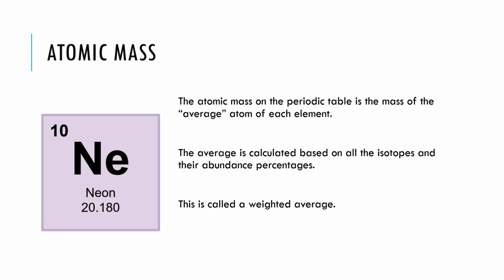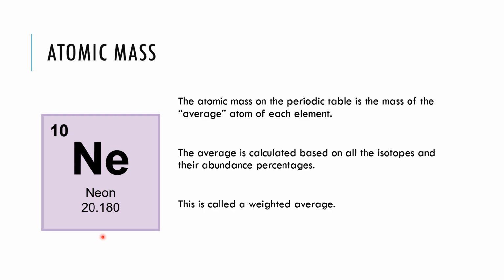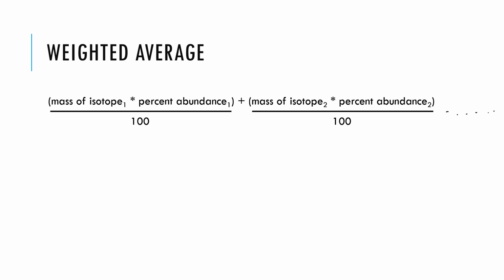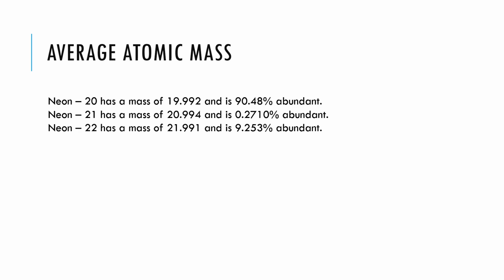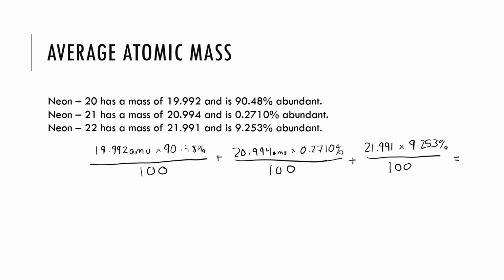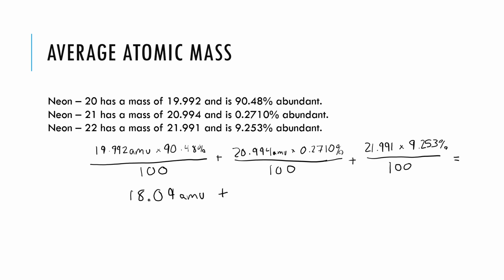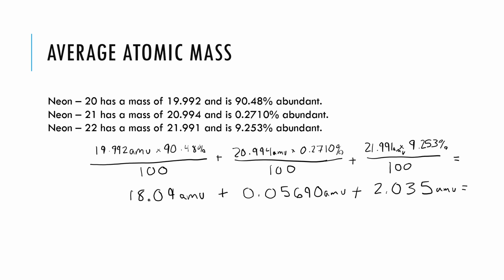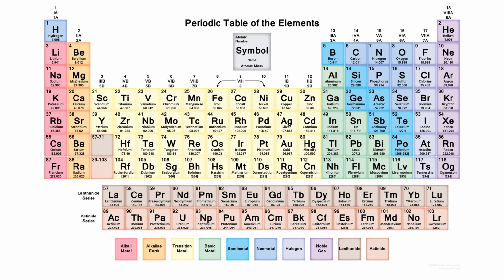Calculating Average Atomic Mass of Neon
In this video we will be talking about isotopes, average atomic mass, and how to do the calculation. We will use Neon as our example.